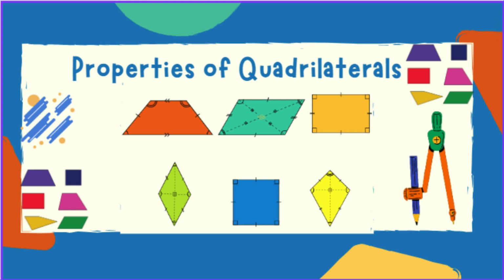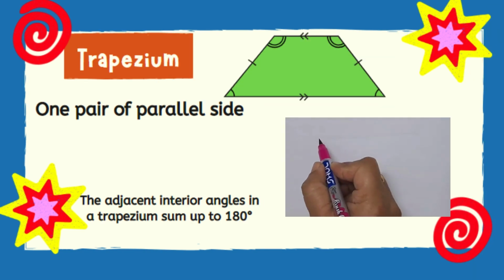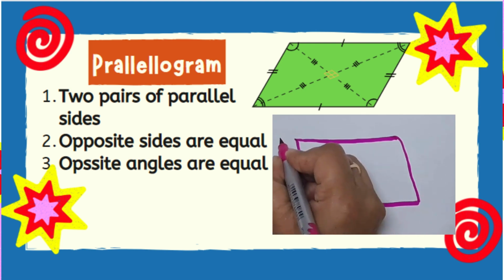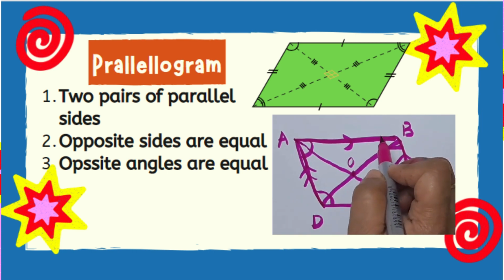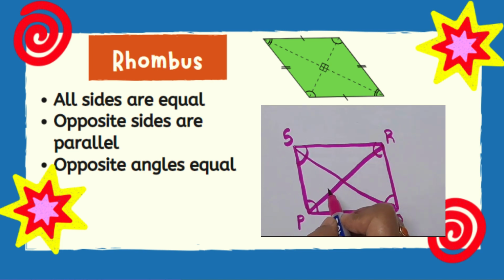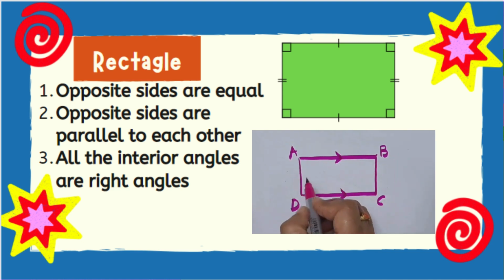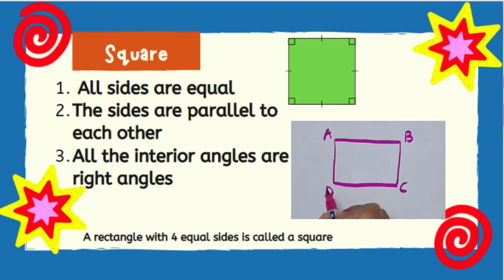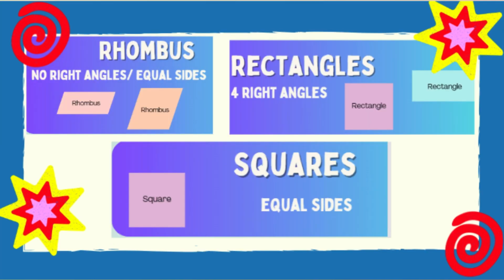Types and properties of quadrilaterals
This video describes different types of quadrilaterals and their properties